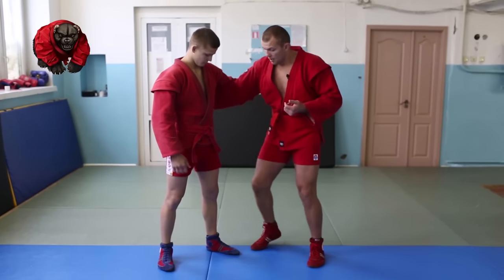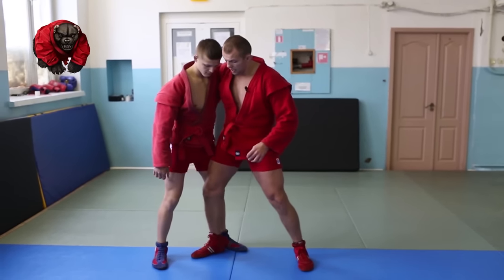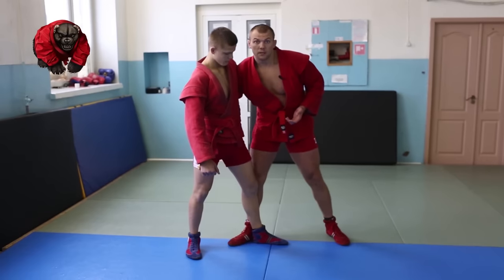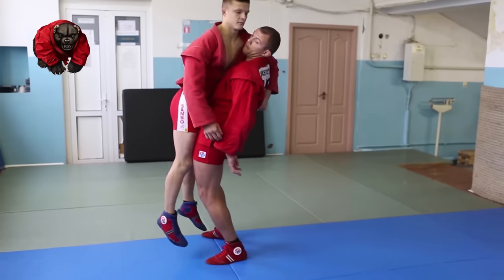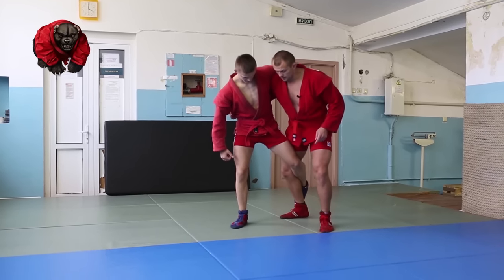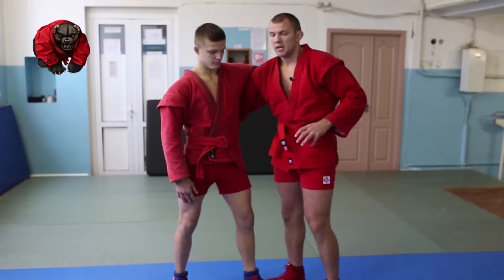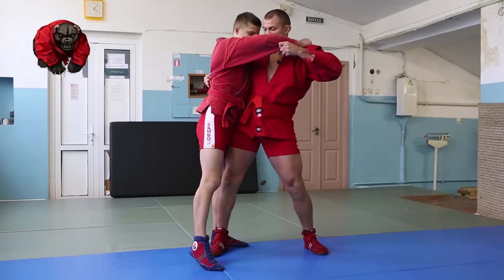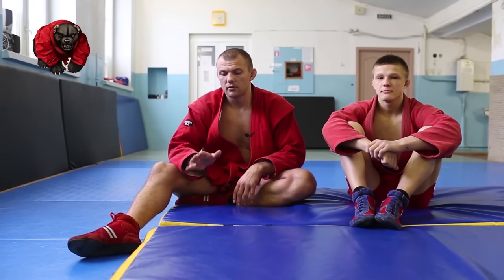Why lateral drop is more effective than suplex for Sambo and Judo \ sambo academy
Why lateral drop is more effective than suplex for Sambo and Judo. How to do lateral drop. The difference between two throws is minor but one particular detail in lateral drop that favors it in sambo and judo.

The reason is defender's option to lace legs. For all wrestling specialists I'd like that's my opinion I developed after many years of practice, don't judge too harshly